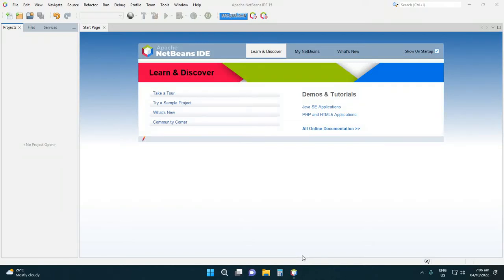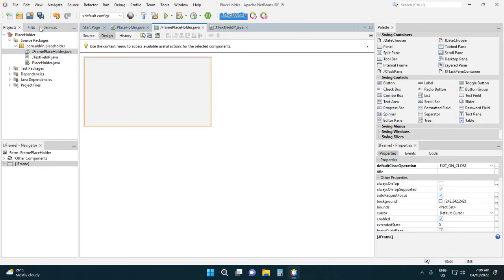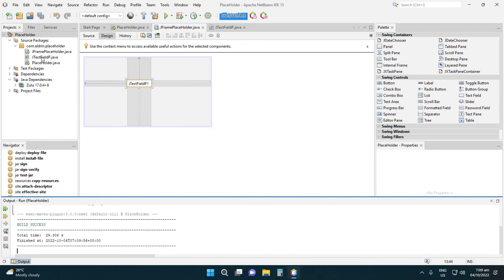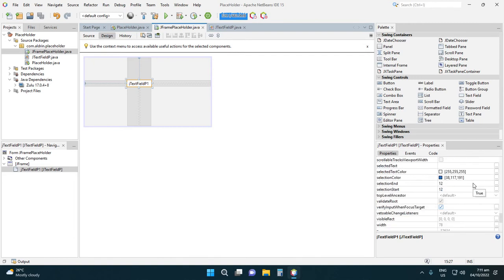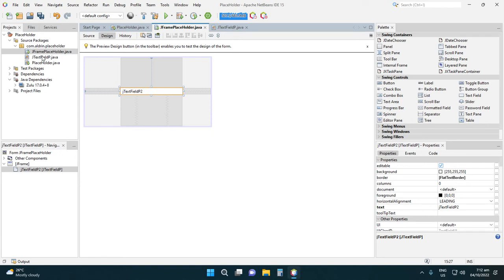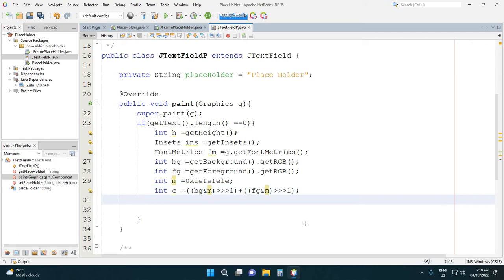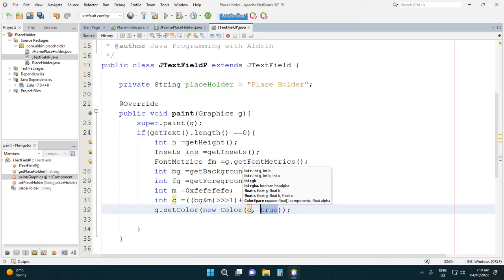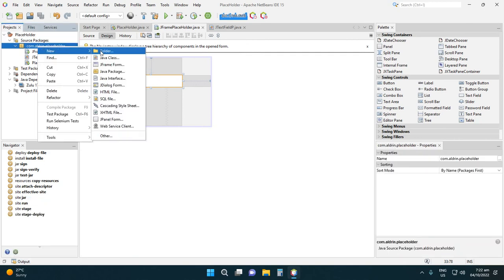How to create Placeholder in Java swing (JTextfield and JPasswordField)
If you like it, I will create more content like this.